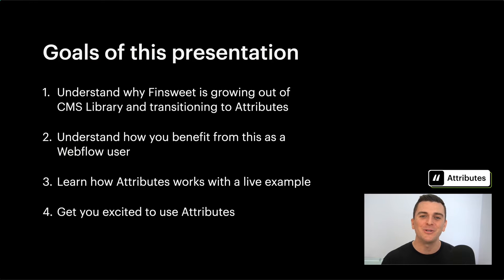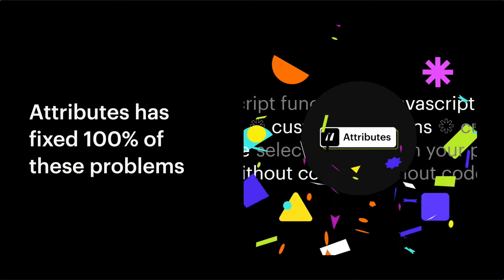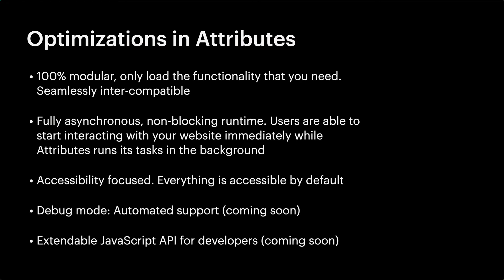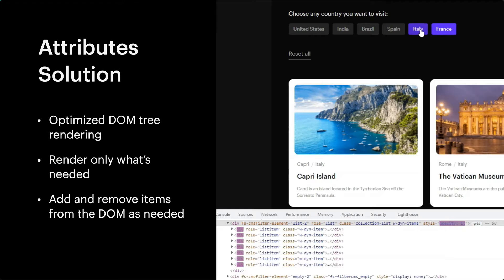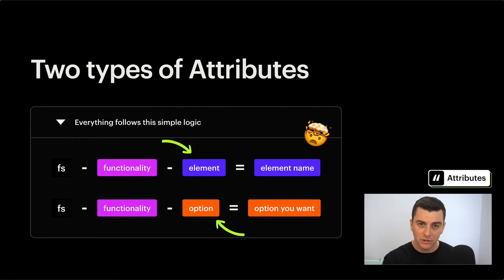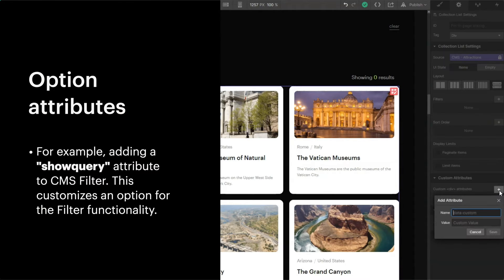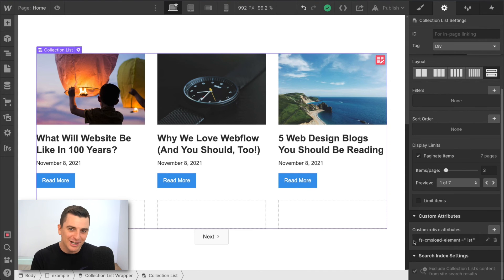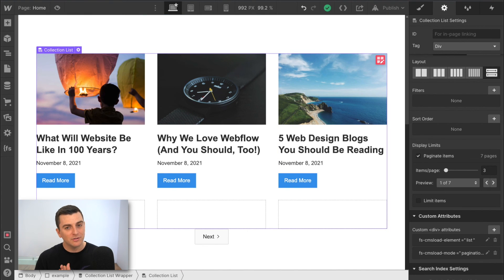(Legacy v1) Big Announcement - Attributes replaces CMS Library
We present to you Attributes by Finsweet, and explain why we've deprecated CMS Library. Attributes is the home of all @Finsweet solutions for @Webflow. Try Attributes now

Performance-focused. Powerful results.
⌛ Easier implementation of solutions that normally require code.
💯 More reliable in your Webflow project.
🚀 Better performance for your published site.
💪 Capable dedicated team to manage it.

TIMESTAMPS:
00:00 - Intro
00:24 - Attributes
00:57 - Goals of the presentation
01:19 - F'in sweet CMS Library for Webflow (now legacy)
02:02 - Why Attributes is better than CMS Library?
02:33 - Problems with CMS Library
03:05 - Attributes fixed all problems with CMS Library
03:30 - Optimizations in Attributes
04:35 - The biggest upgrade is the CMS Filter
06:38 - Steps to implement ANY Attributes solution
07:30 - Two types of Attributes
07:46 - Live Example
08:46 - Previous Finsweet solutions
09:05 - Sweet Text for Webflow Rich Text
10:13 - What's next?
11:27 - Roadmap
12:24 - Integrate with Finsweet Extension
13:08 - Benefits of Attributes
14:02 - Attributes is **FREE**
14:14 - Overview of the Live Example build
14:24 - Add Elements Attributes
15:15 - Live Example of CMS Load More using Attributes
15:44 - Customize with Options Attributes
16:11 - Live Example of Pagination using Attributes
16:34 - Conclusion

ATTRIBUTES: Add advanced features to your Webflow project without code. Attributes is the new way to implement @Finsweet into your @Webflow project.

// ABOUT US

// SOCIAL